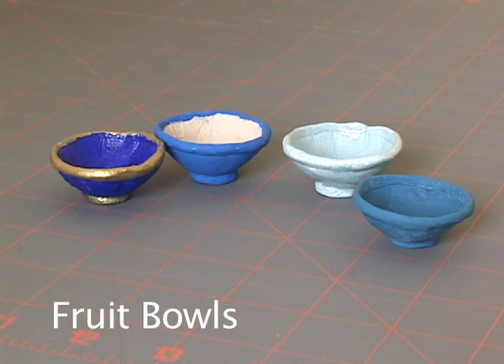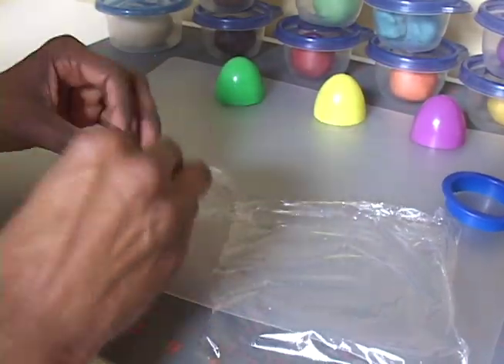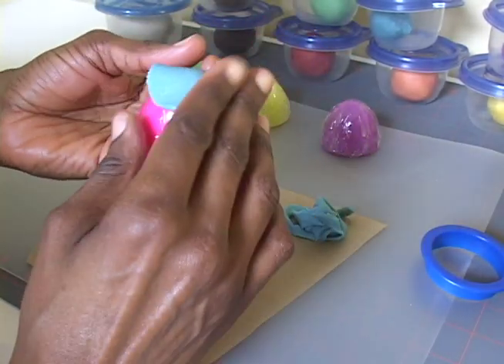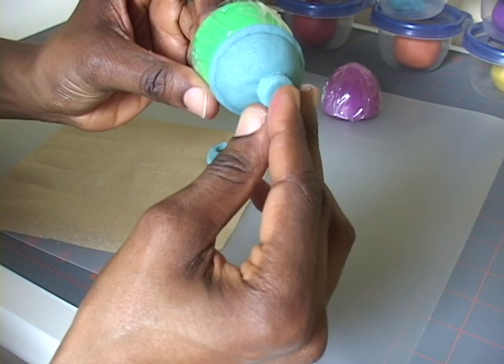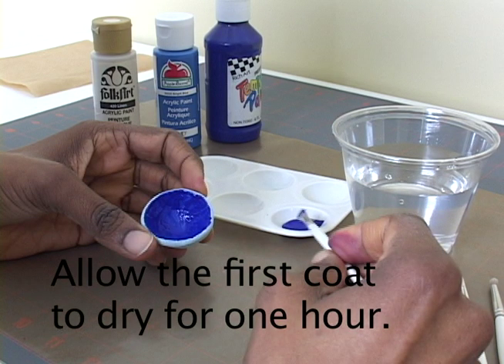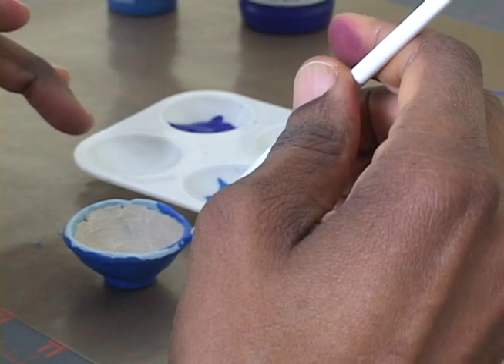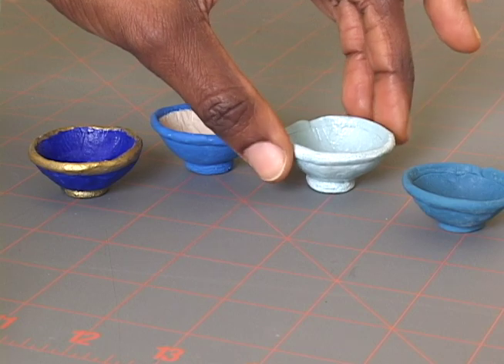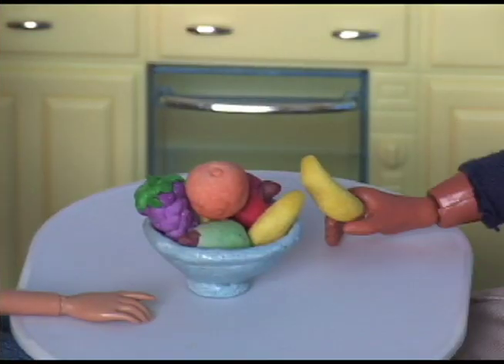Salt Dough Fruit Bowl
Tutorial on making a 1:6 scale fruit bowl from salt dough.